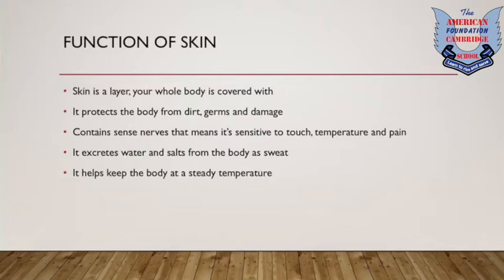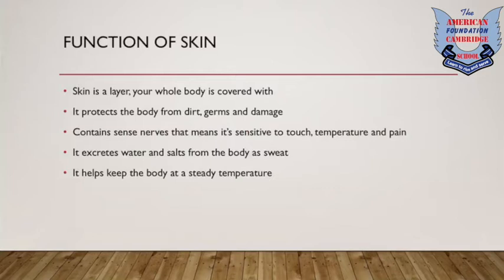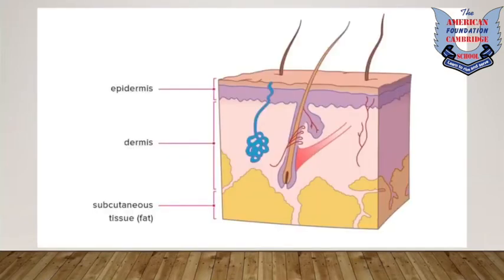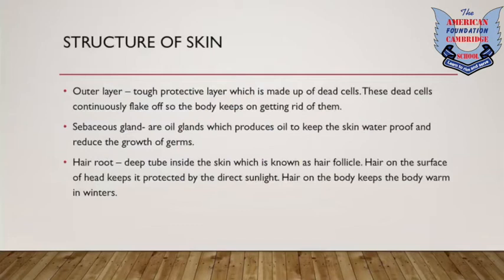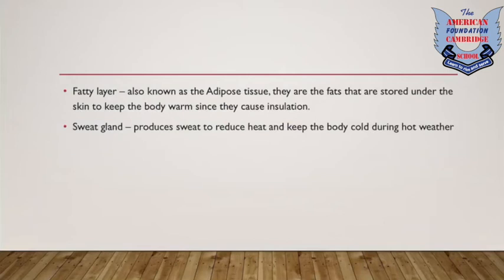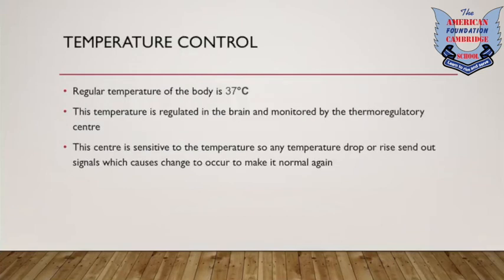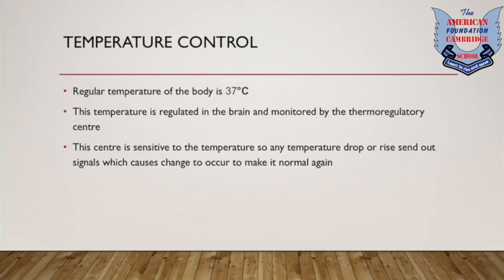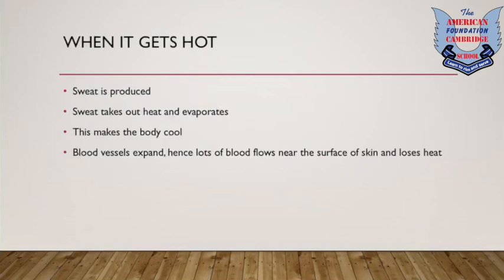Sr III Biology Skin and Temperature Control Part 1